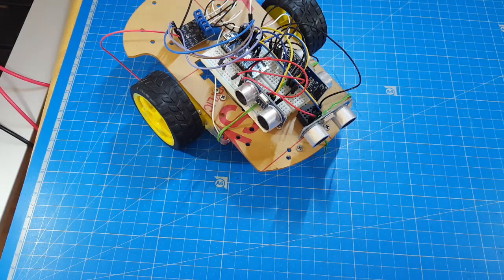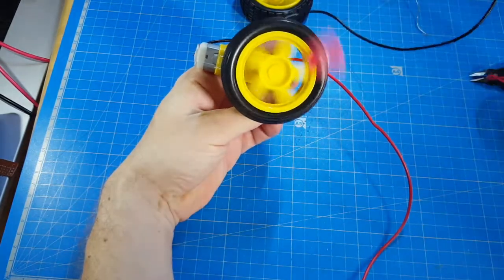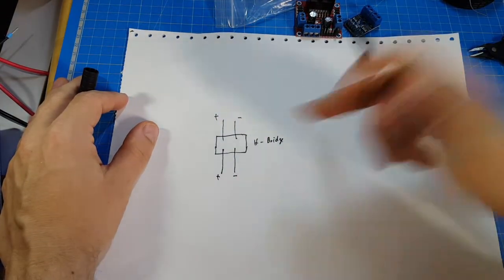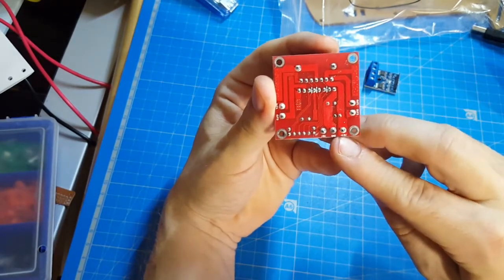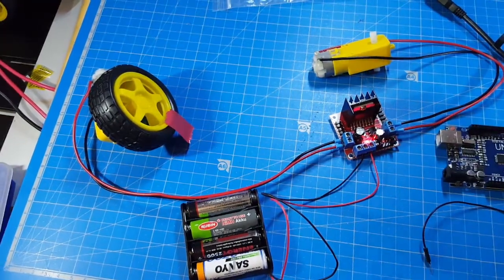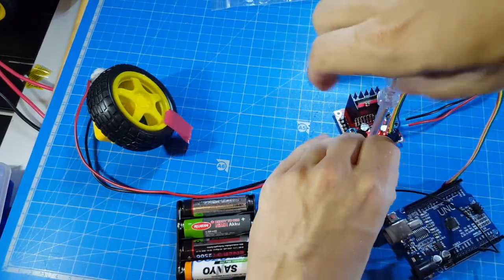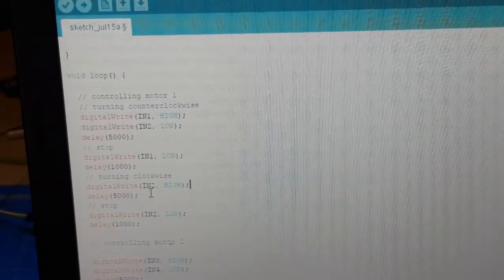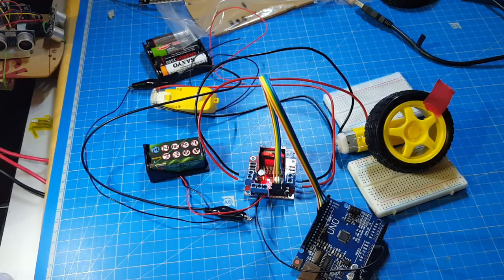What drives my wheels - The H-Bridge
You want to build an autonomous robot? You need to control your motors somehow. That's where the H-Bridge comes into play.

H-Bridge L298N

5V DC Motor with gearbox

Robot chassis with motors

H-Bridge L9110